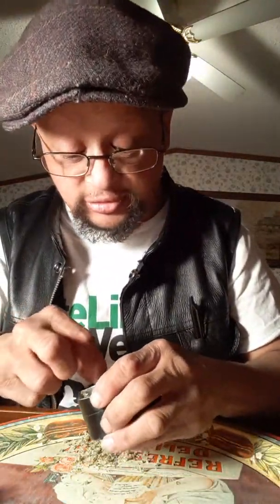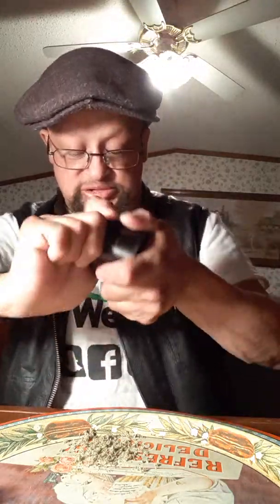Wake-N-Bake! The Dwarf with Dope, rolling a joint!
Dr. Dizzy talking Big Brother!